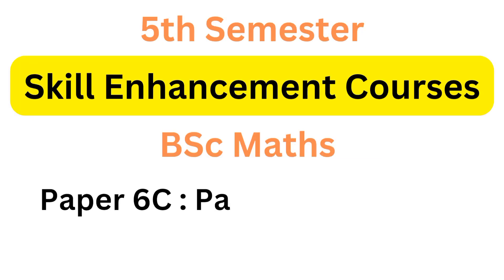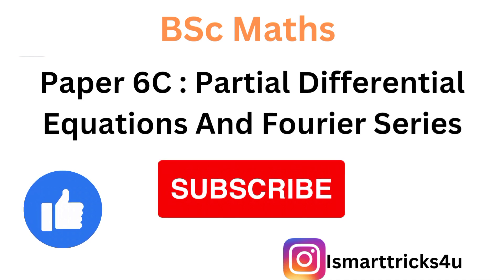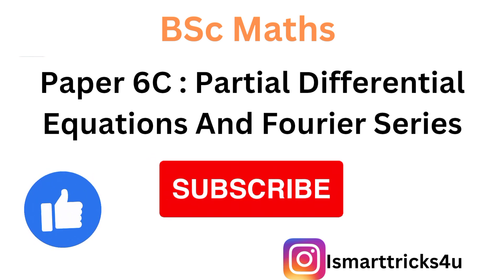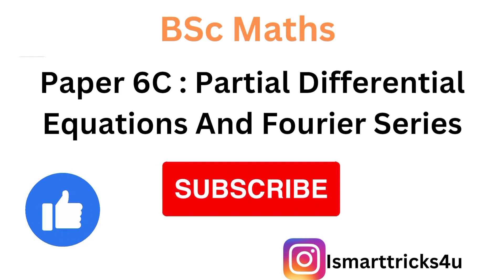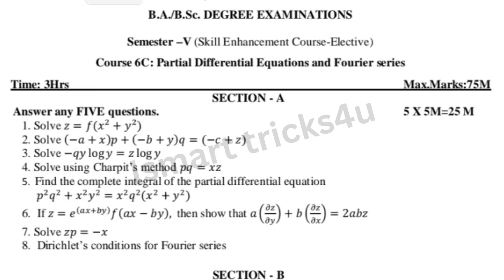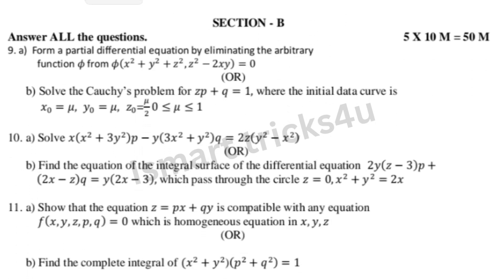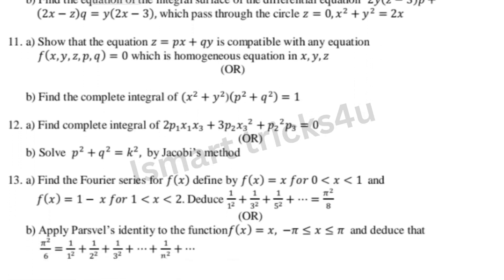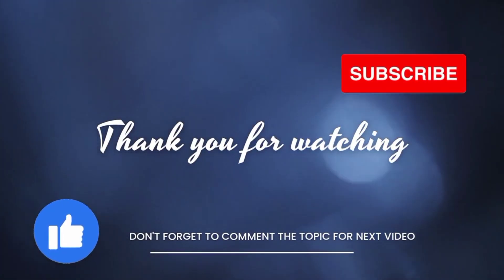Degree 5th sem maths paper 6C model paper *Paritial Differential Equations And Fourier Series*